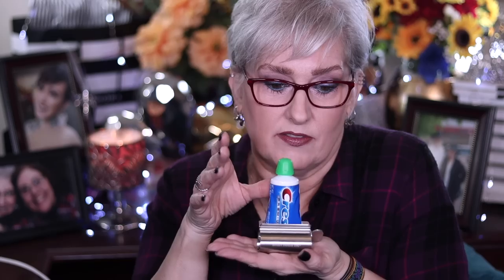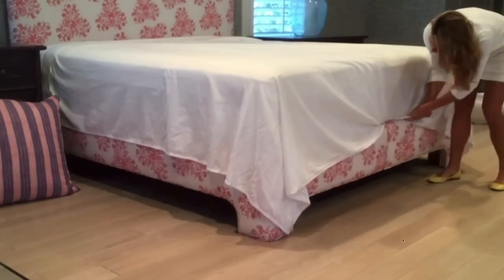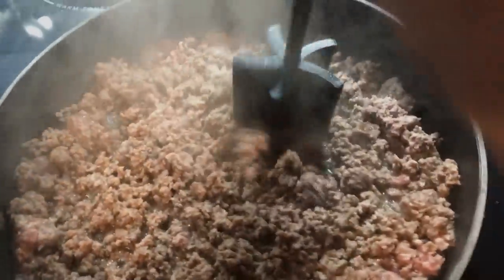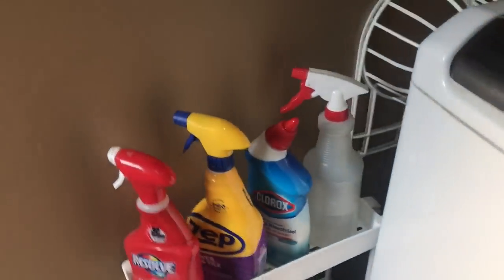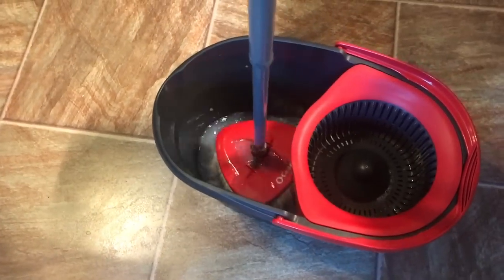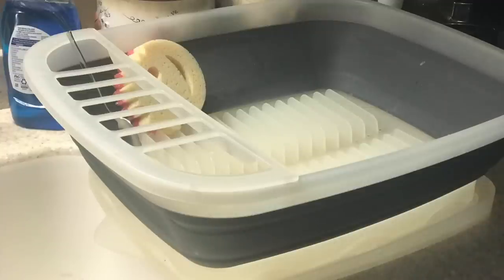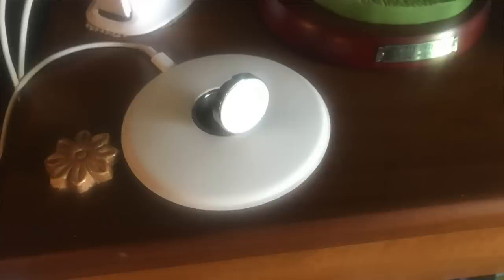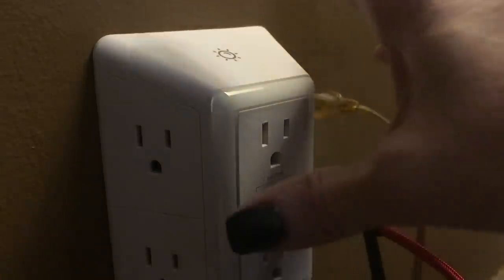Amazon Prime Recommends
💖Second Amazon Prime video for 2022. I hope you like my picks...share yours with me too!

💖Would you like to help my channel do better? THANK YOU!  You can also give by hitting the Thanks button under the video but Google will take 30% of that. ALSO

💄MAKEUP I'm wearing:
Derma E Patches

Sigma Duo Corrector (Sorry Sigma changed promoters and I can't look up the direct page anymore)

La Prairie Caviar Setting Powder

LORAC Pro Matte Eyeshadow Palette

GXVE Beauty Line It Up Gel Eyeliner Liner

also (the purple) Sydney Grace

Lancome Teint Idole UltraWear Foundation (C110)

Beauty Blender Bounce Foundation (Light 3)

Physcians Formula The Essence of Healthy

Jouer Sunswept Suntan Bronzer

Physcians Formula Butter Believe It Blush (Pink Sands)

Laura Mercier Secret Camouflage Concealer

Rimmel 1000 Kisses Lip Liner (Mauve Shimmer)

Nars PowerMatte Liquid Lipstick (American Woman)

Urban Decay Vice Bond Liquid Lipstick (Safeword in center of mouth)

GXVE Beauty Most Def Brow Pencil

Dior Iconic Overcurl Mascara

WIN/WIN - I can save you money and for MOST of these I'll earn something back: